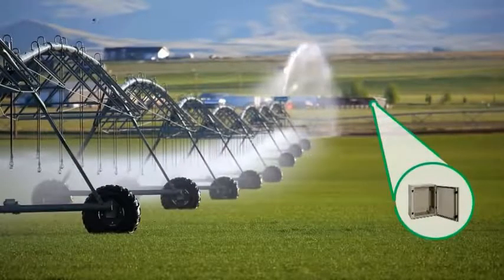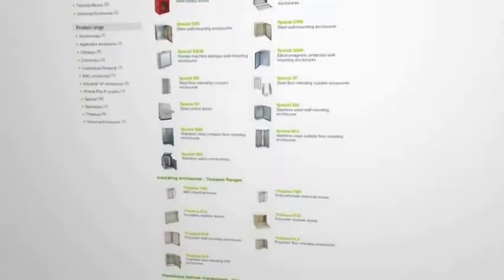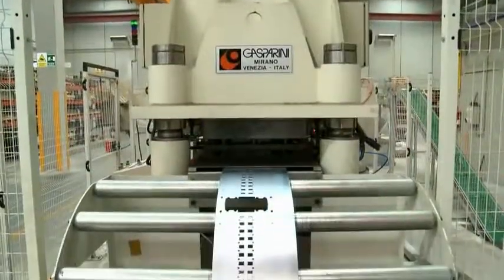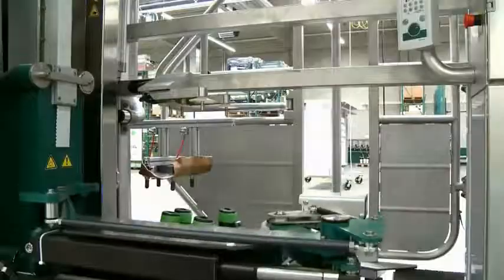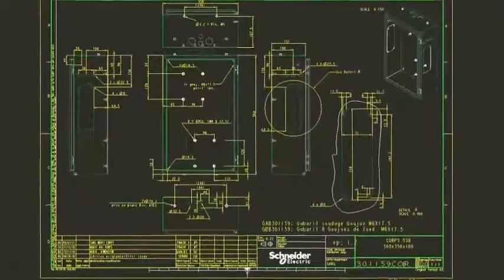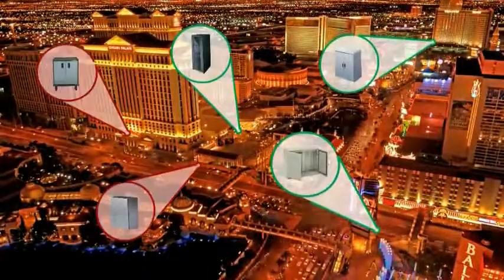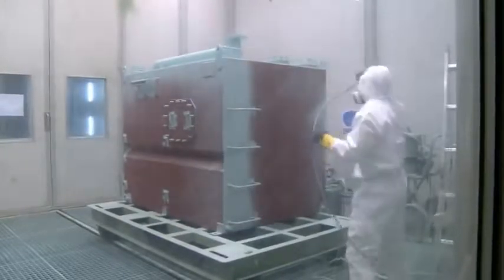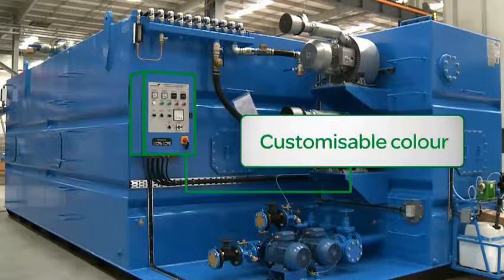Schneider Electric; Enclosures and Co-Engineering